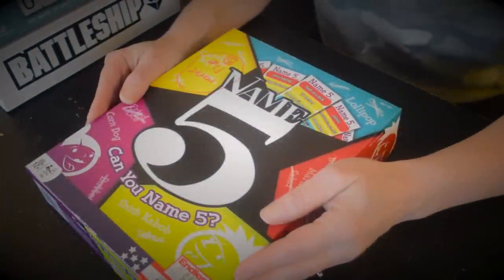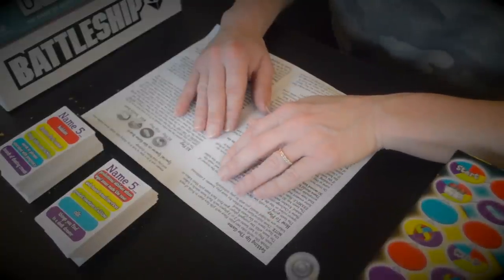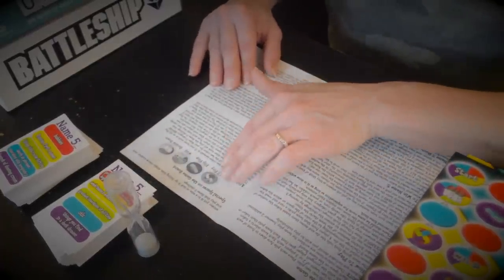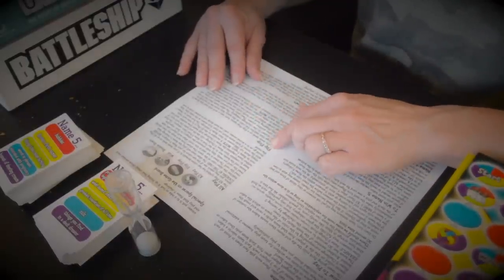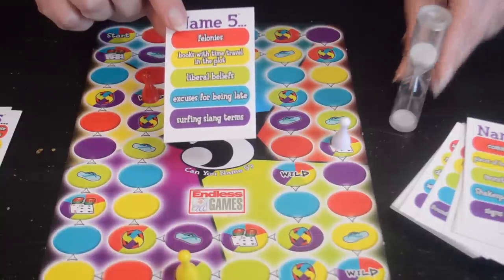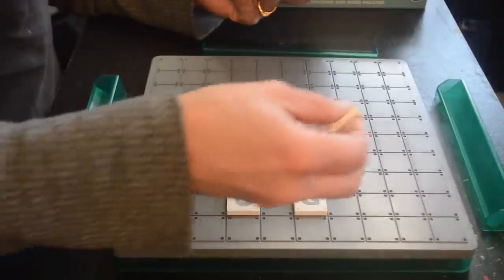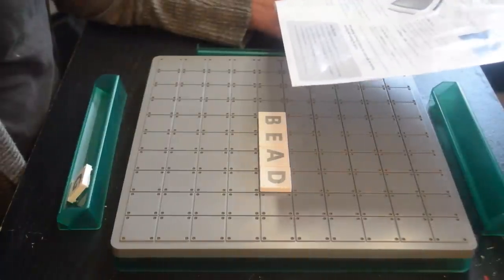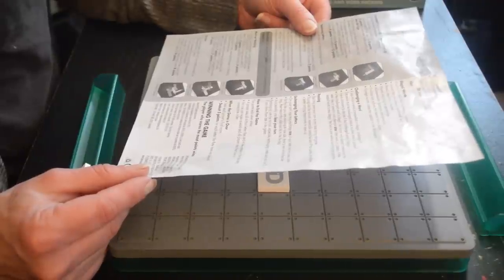Asmr - Reading Boardgame Instructions - Softly Spoken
In this video, I will read through the instruction inserts for a few boardgames and demonstrate a little how to play each one.  I hope you enjoy!